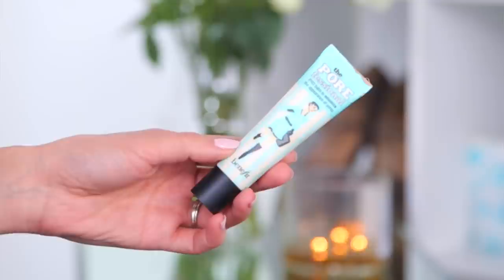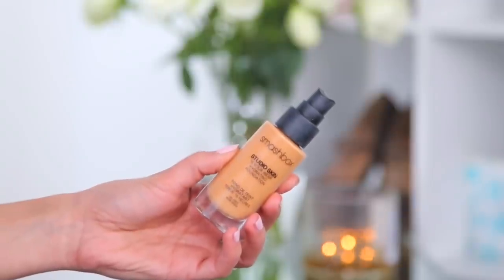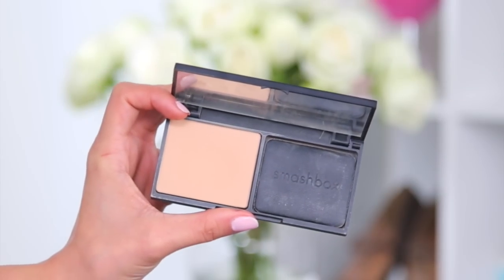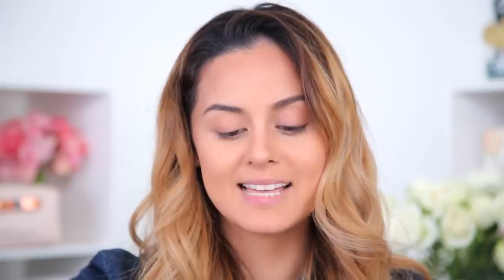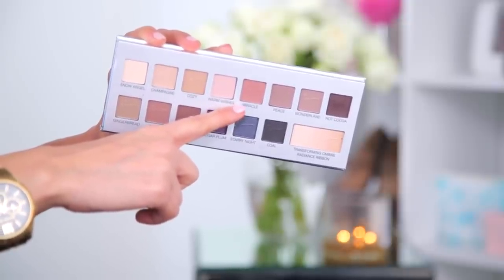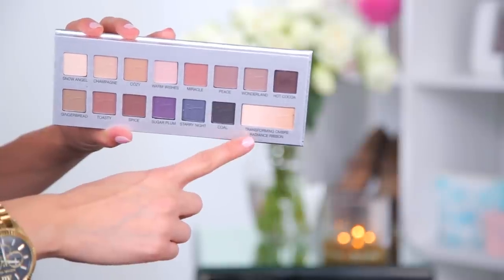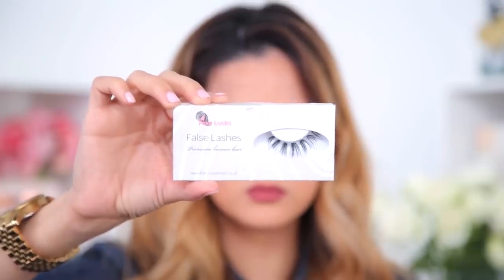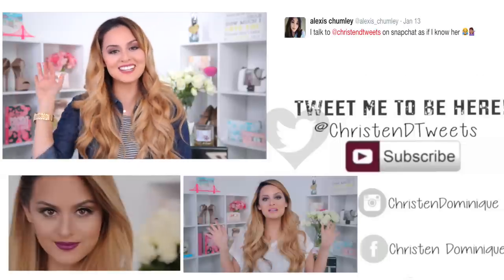Easy Daytime Makeup: All Matte Sculpted & Massive Flirty Lashes l Christen Dominique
Hi Everyone! Todays Makeup is all about the complete Matte look with Massive fluffy lashes. Which is one of my fav easy daytime looks.

and be apart of my family!! I love you guys

Lets Be Friends! Follow me to chat!
I N S T A G R A M:
ChristenDominique
S N A P C H A T:
ChristenSnaps

H A I R EXTENSIONS by Foxy Locks
Clip in 20" Superior Caramel Blonde

O U T F I T  D E E T S

Anastasia Dip Brow $18
Ebony

Falsies-Foxy Locks
Lovely Lashes

The Balm Blush $22
Argyle

SHOP CAILYNCOSMETICS.COM
*Offer valid in US and Canada only. Cannot be combined with any other offers. Cannot be applied to a previous purchase.

Products provided by CAILYN.